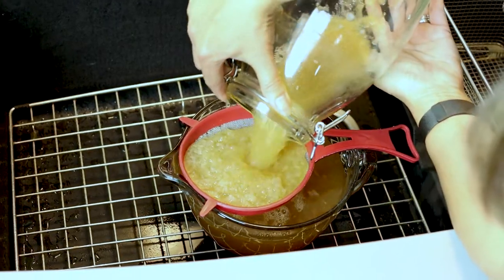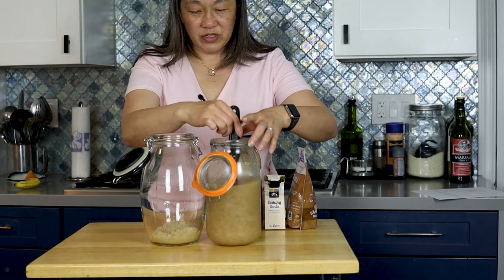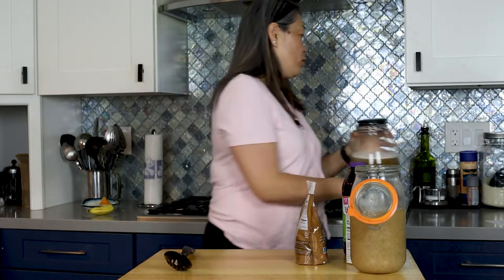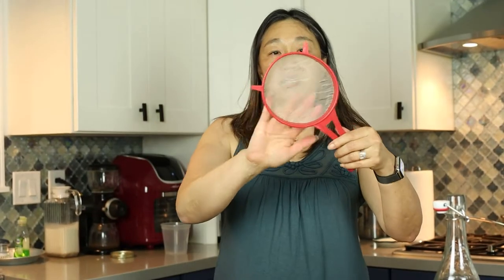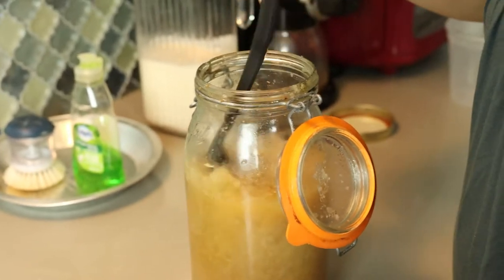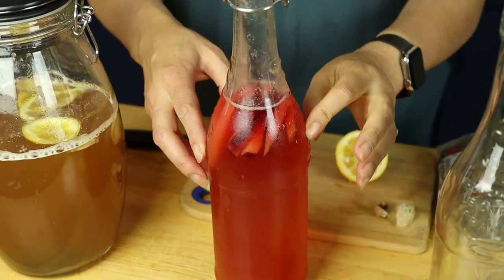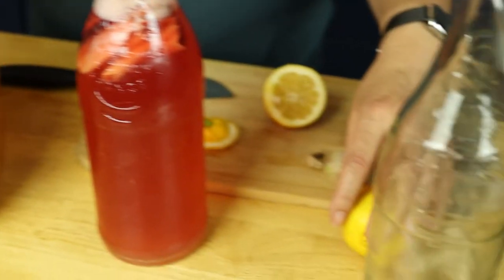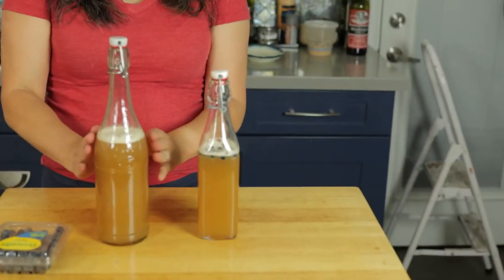How to Make Water Kefir - with Lisa!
Lisa shows us how to make water kefir - a refreshing, fermented, bubbly concoction that is a natural probiotic and is extremely healthy for the gut.